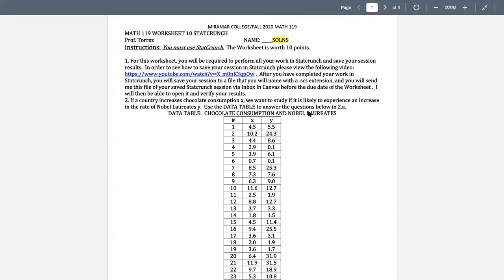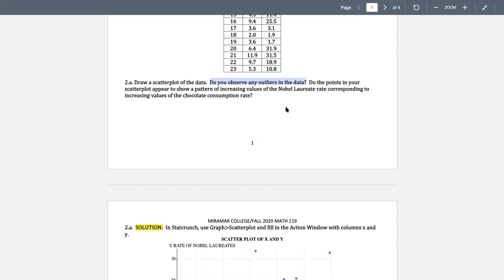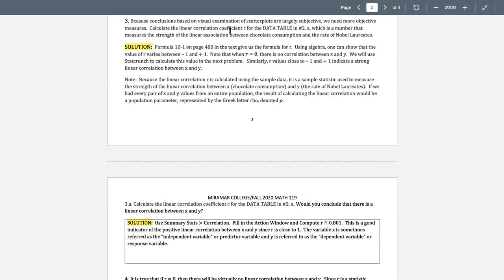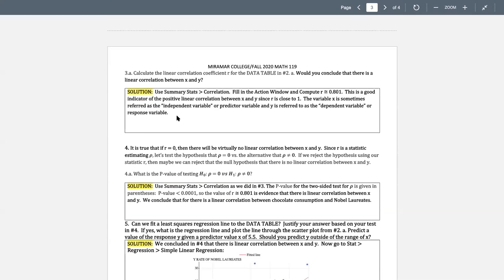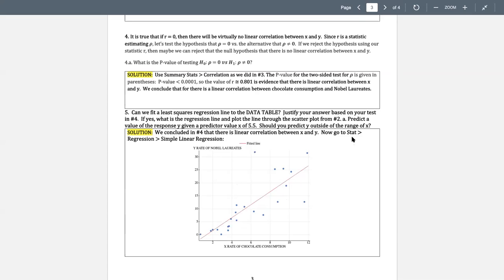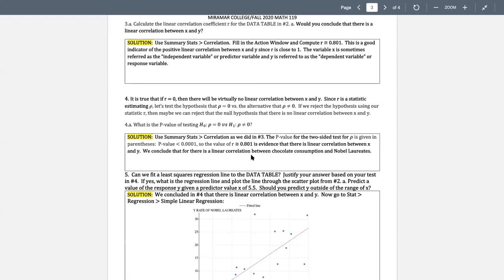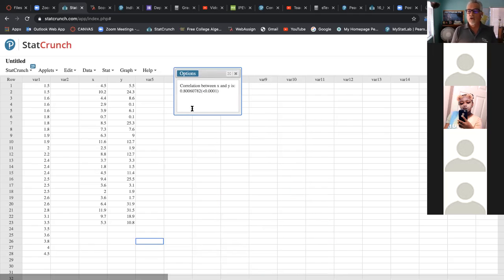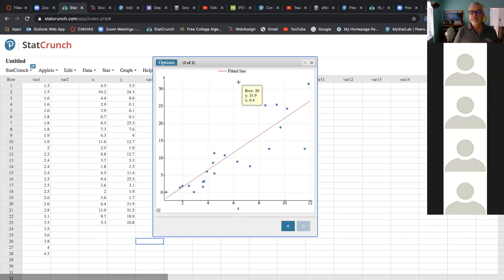zoom 2020 1105